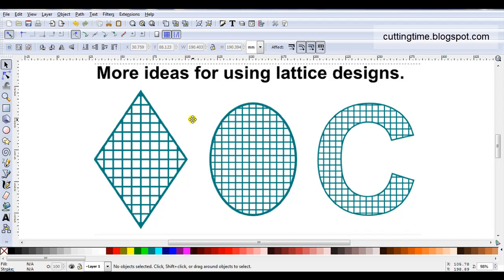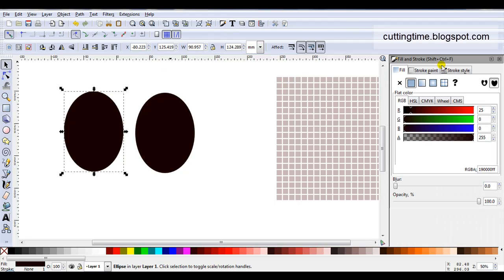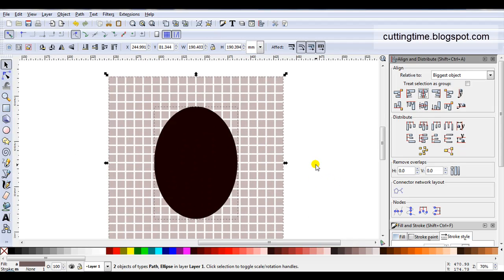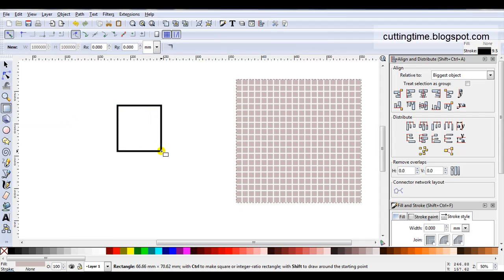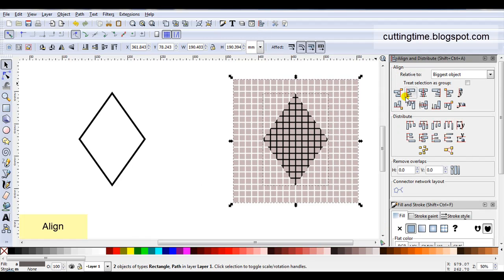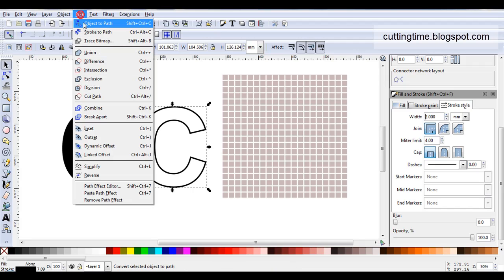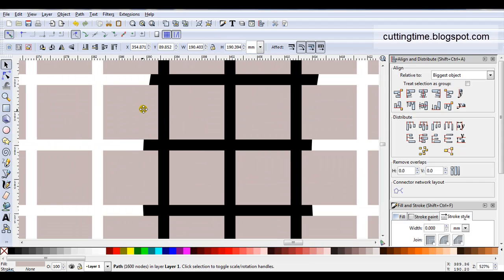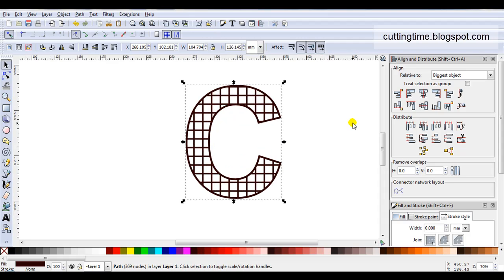Lattice Shapes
In this video I show how to create some designs with a lattice fill. The instructions are suitable for people who use Inkscape for designing digital cutting files. If you do not know how to make a basic lattice please watch that video first. Here is the link to the basic lattice video